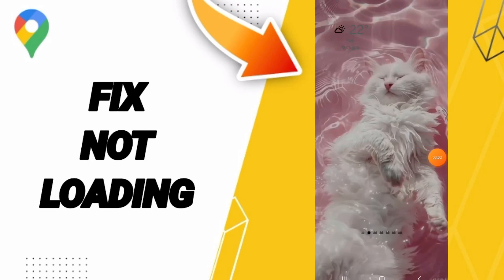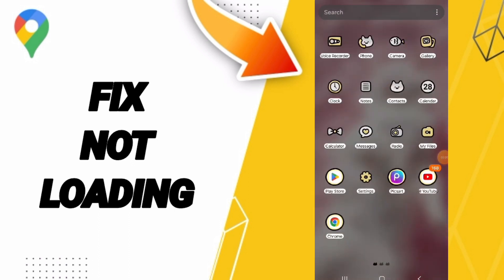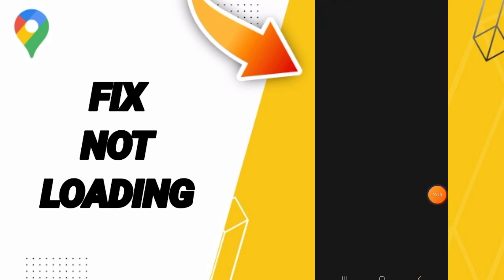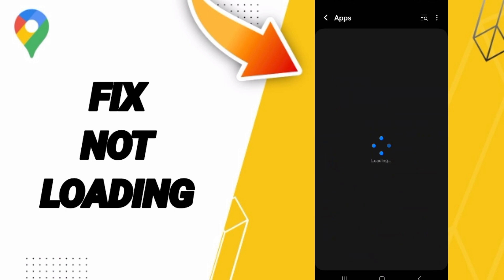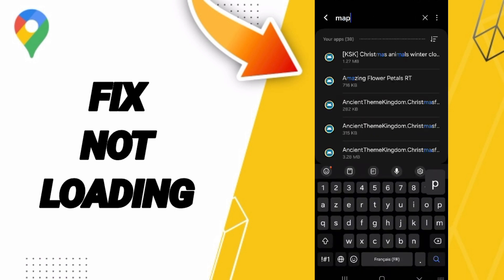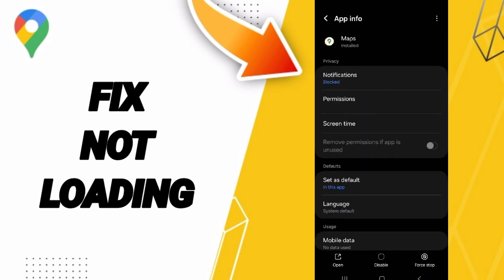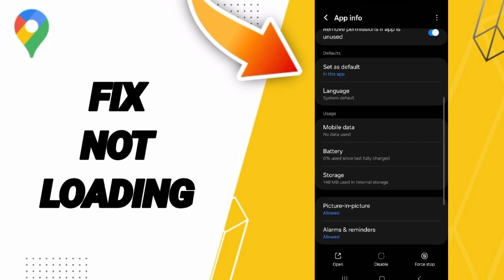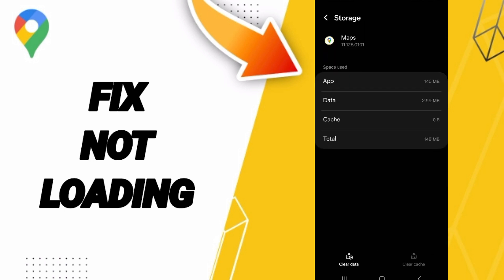How To Fix Not Loading On Google Maps App 2024